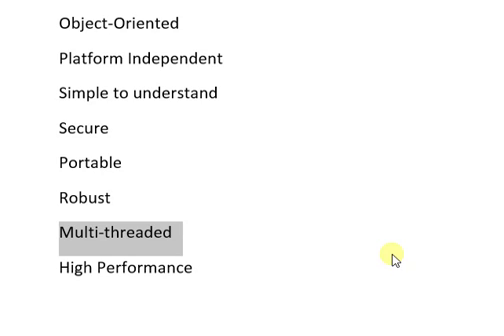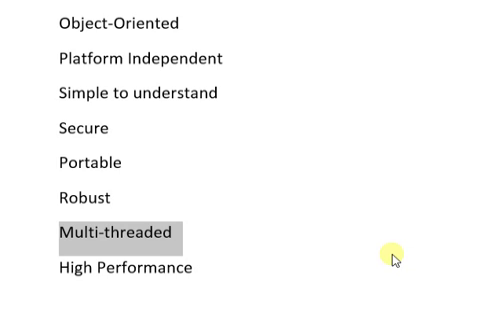Java is Multithreaded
In this video tutorial, we talked about Thread, Mult-threaded and how java is multi-threaded.